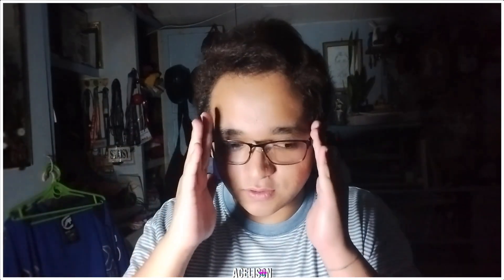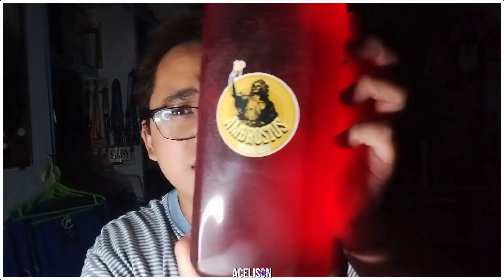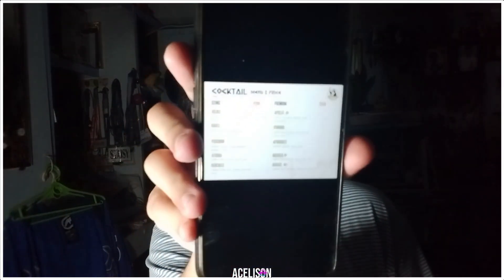Ambrosius' Medusa Drink Review!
Straight from the tipsy gods of Olympus, ur boi tries out a new local drink establishment's bottled goodies! I normally don't pay attention to the ads I get on Meta, but their ad intrigued me to check them out further. (Yes I forgot to edit in stuff from the page, but I included their page in the links below 🥂✨)

Fun fact: This is one of the last videos made before getting a new pair of glasses and bleaching my hair again~!

All My Links in One Convenient Place!
(If you're in my locale) Get a bottle for yourself!